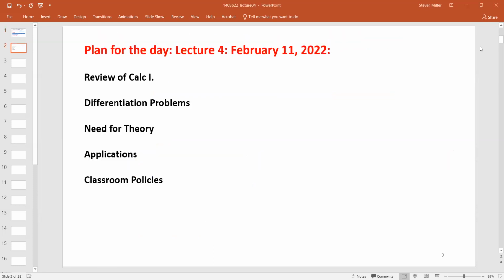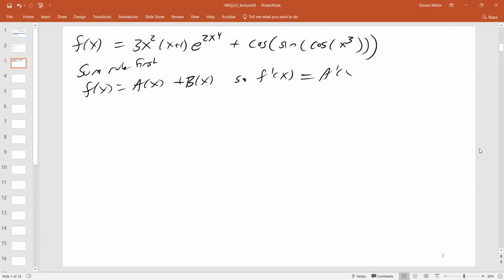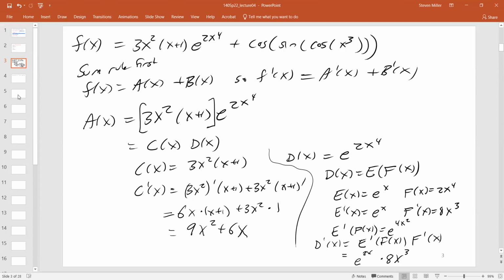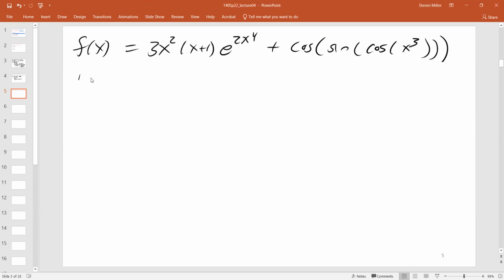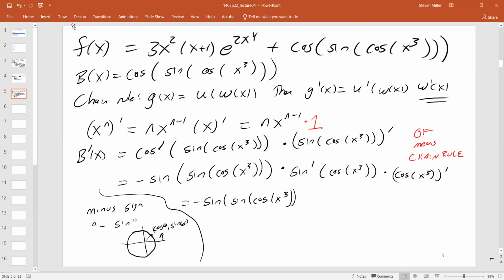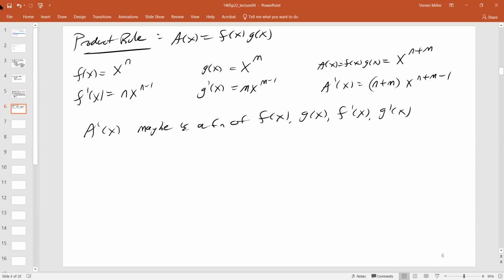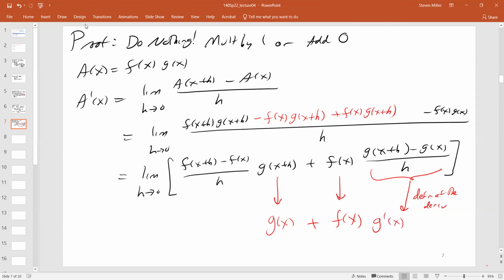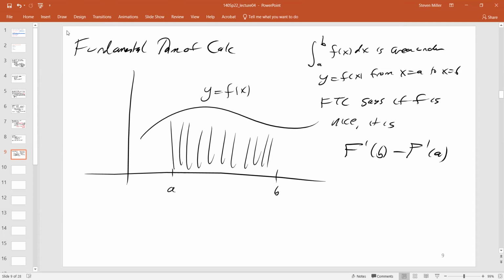Math140Sp22 Lec04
Math 140: Calculus II: Lecture 4, February 11, 2022: Steven Miller, Williams College: Calc I Review: Differentiation, The Product Rule (Proof and Conjecturing):